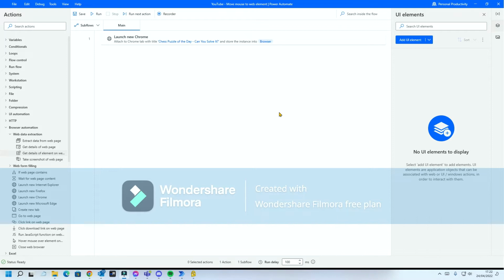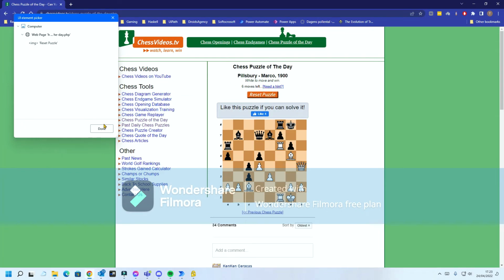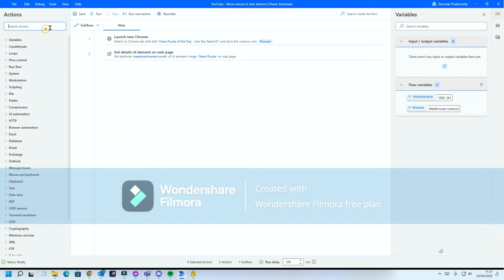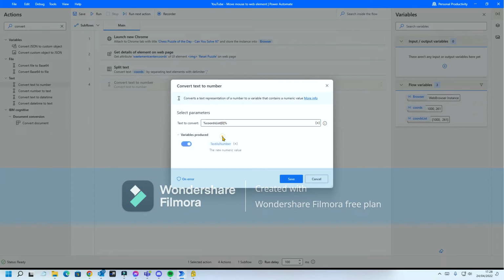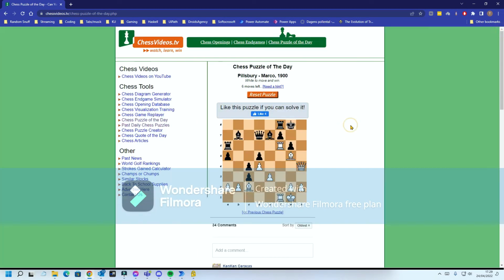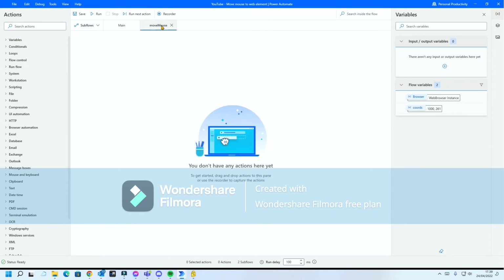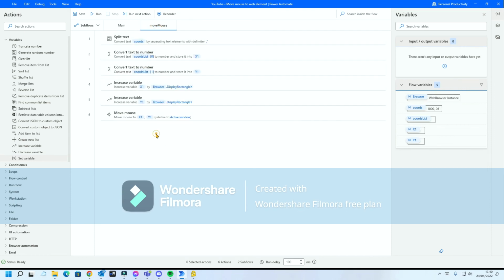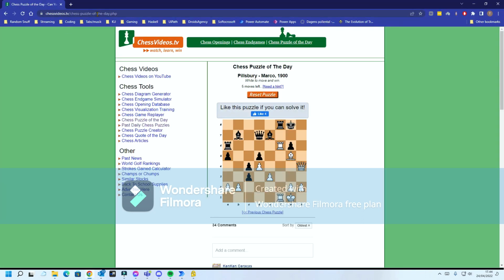Power Automate Desktop - move mouse to web element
The Power Platform Done Quick series is an attempt at solving your issues quickly without having to search the video for the 30 seconds that actually help you.

Covered here is custom objects, data tables, lists and bool operators in Power Automate Desktop.

0:00 Describing issue
6:13 finished solution